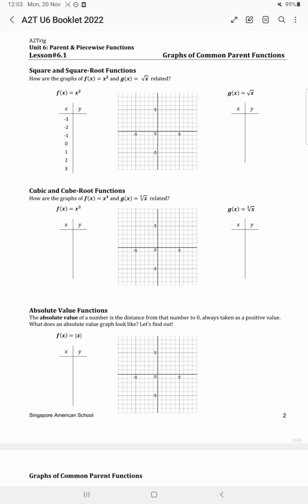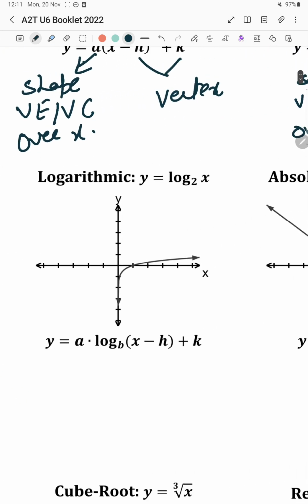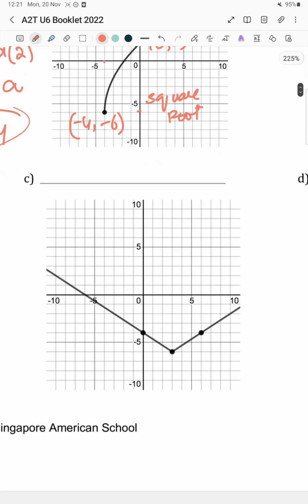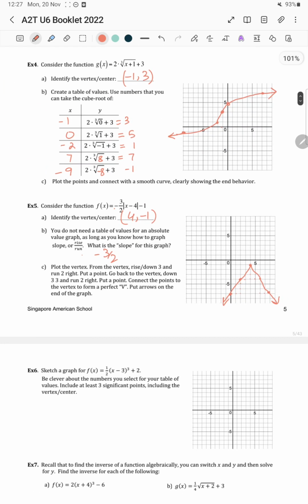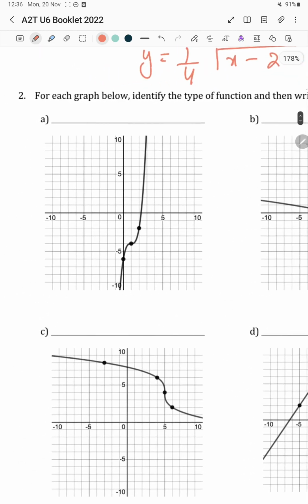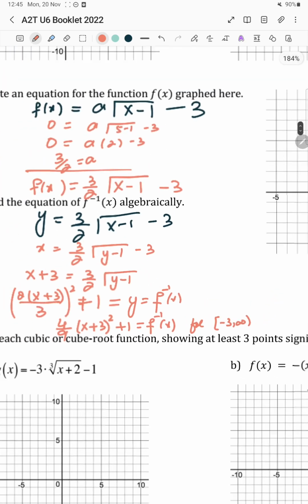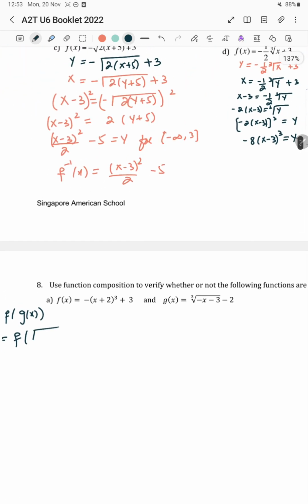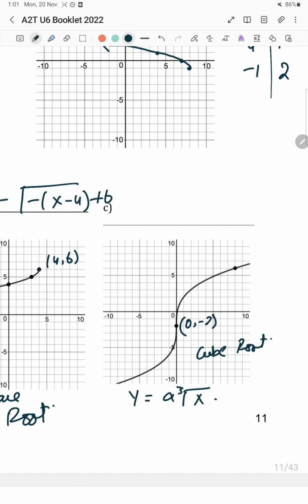Parent and Piecewise function| Graphs | Pre- Calculus | Mathematics Planet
🔥Topic: Parent and Piecewise function| Graphs | Pre- Calculus | Mathematics Planet

A parent function is a fundamental function that serves as a base for creating other functions, typically denoted as f(x) = x^n, where n is a constant. Piecewise functions are composed of different formulas defined for specific intervals, allowing distinct expressions for different ranges of input values within a single function definition.
Chapters:
0:00 Lesson 6.1
0:11 Square and Square roots functions
3:12 Cubic and Cube Root Functions
5:15 Absolute Value Functions
6:45 Graphs of Common Parent Functions
9:15 Example 1
11:50 Example 2
20:05 Example 3
21:50 Example 4
22:55 Example 5
24:15 Example 6
26:04 Example 7
28:50 Example 8
31:20 Problem set 6.1, Question 1
32:04 Question 2
36:05 Question 3
37:46 Question 4
40:15 Question 5
42:25 Question 6
44:15 Question 7
48:00 Question 8
52:20 Extra Practice, Question 1
55:25 Question 2